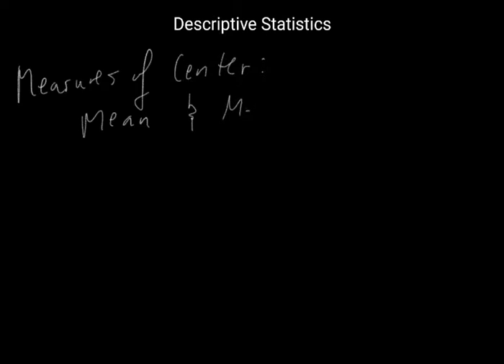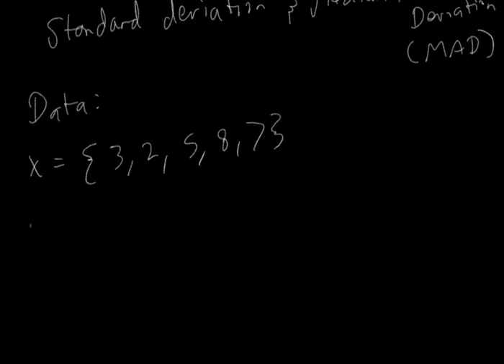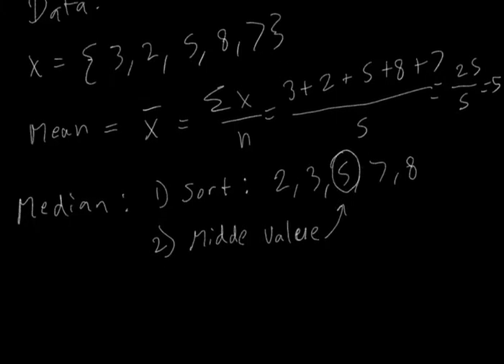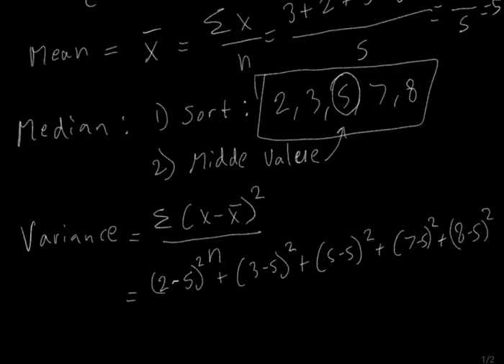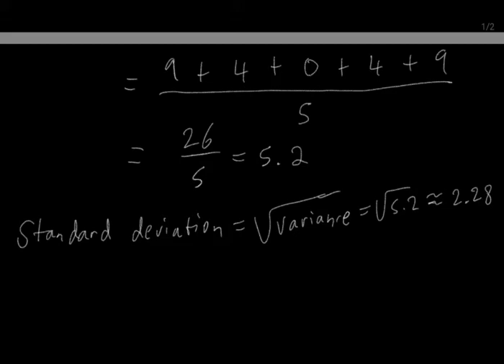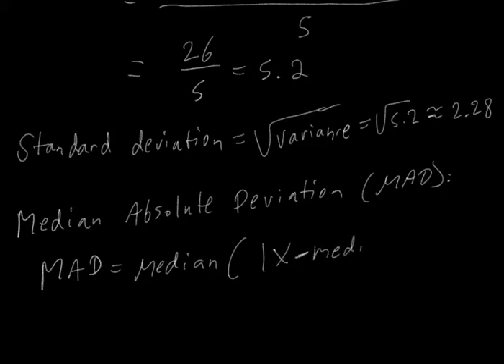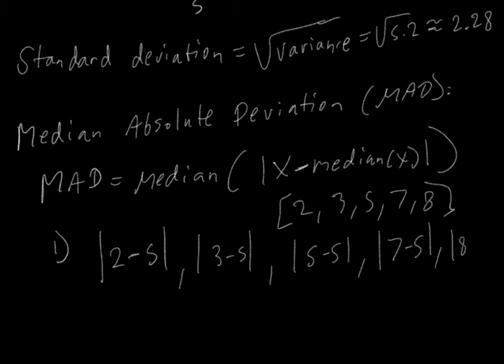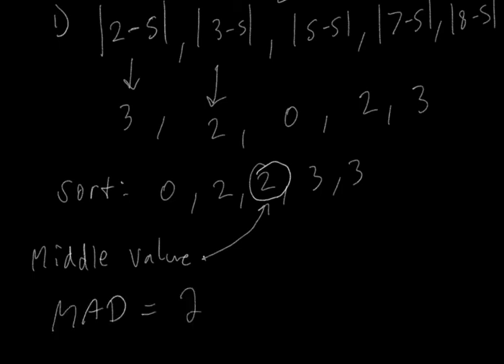Descriptive Statistics - Mean, Median, Standard Deviation, MAD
In this video we perform a step by step walk through of how to compute the mean, median, standard deviation, and median absolute deviation (MAD) .